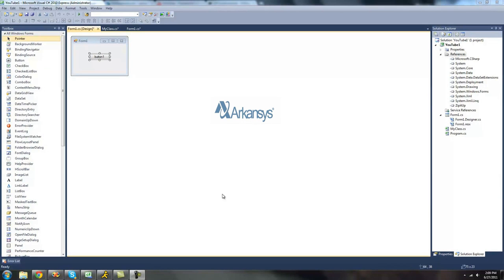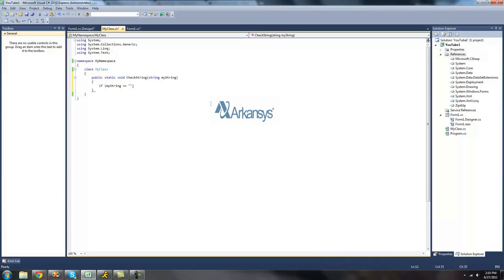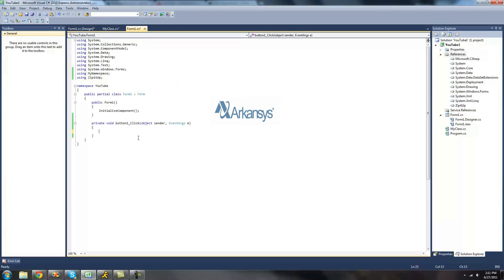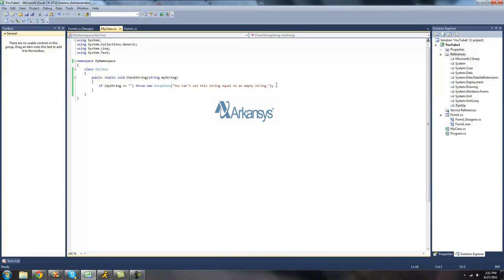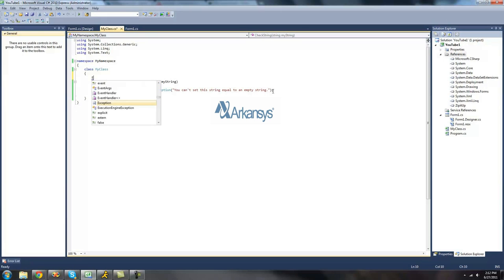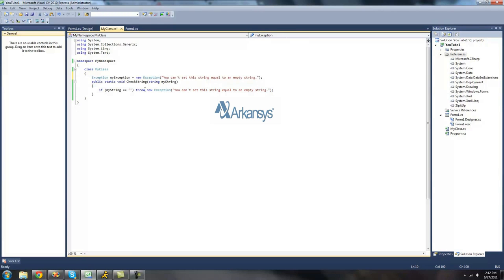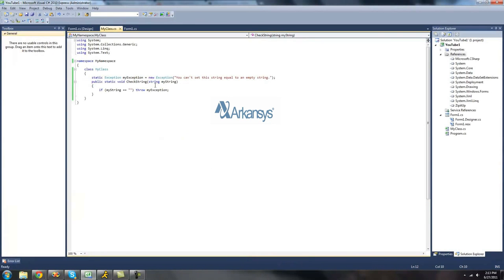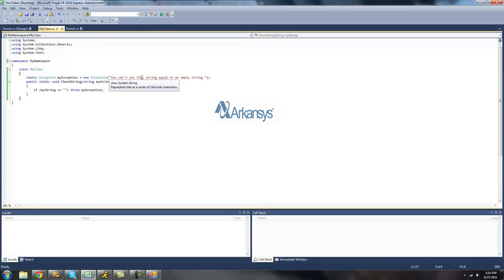C# Online Training | C# Tutorials Online | C#.Net Learning videos